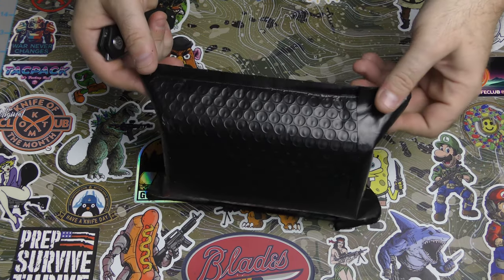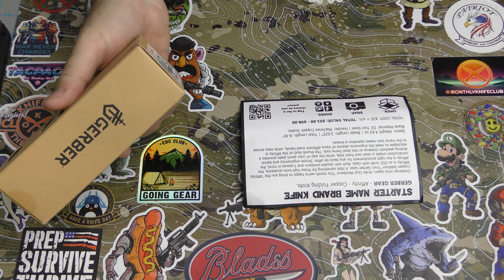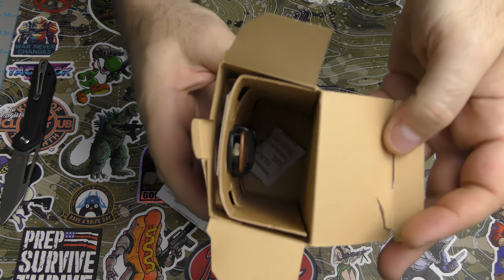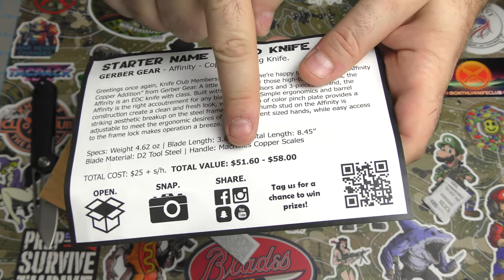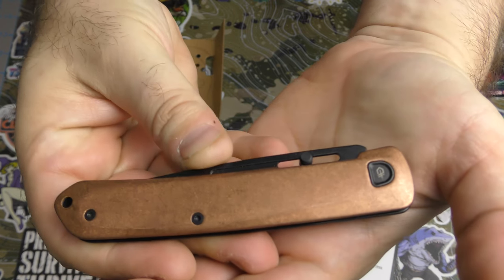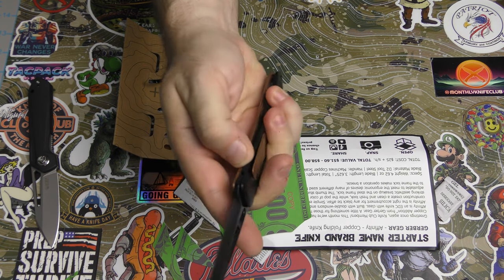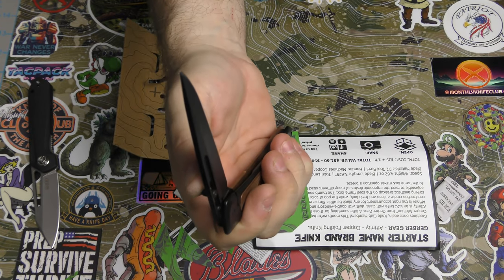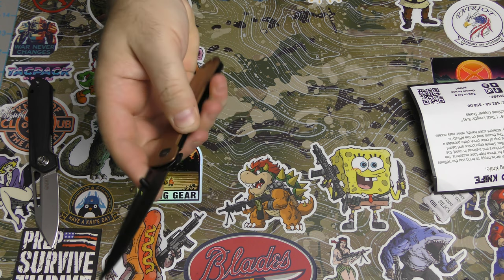Monthly Knife Club Starter Name Brand December 2022 - Gerber Affinity Unboxing & Review